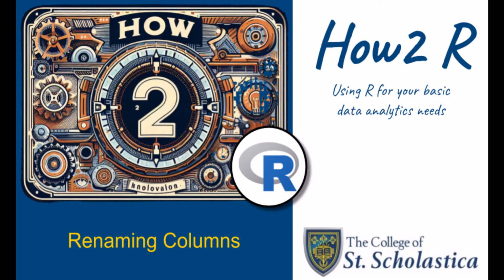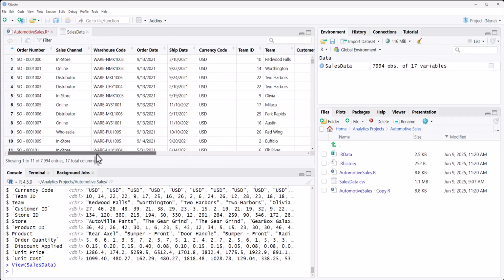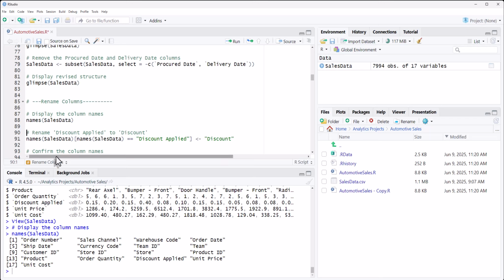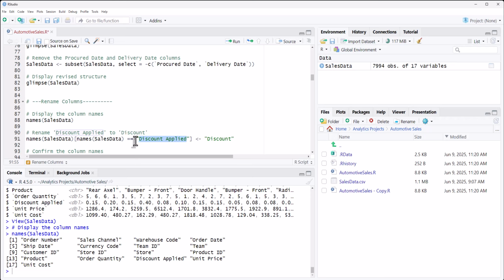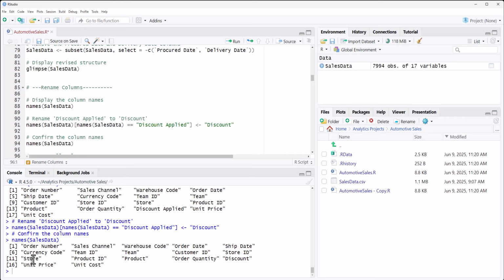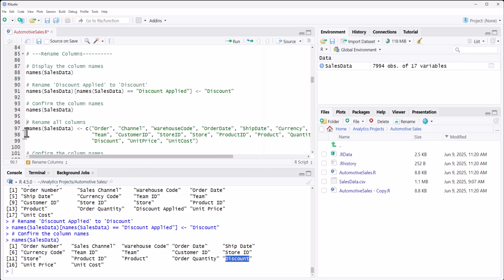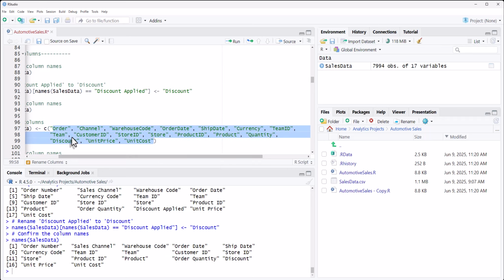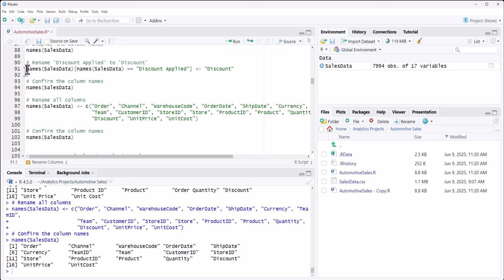How2R - Renaming Columns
A brief video demonstrating how to rename the columns or fields in an R dataframe.